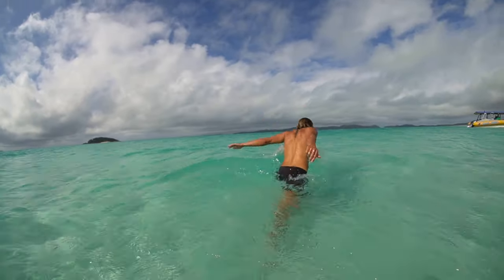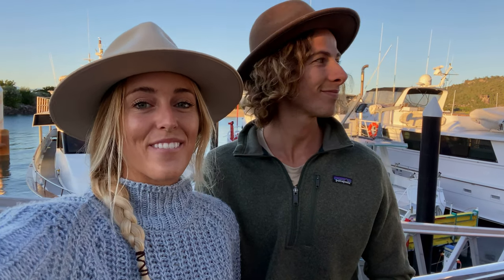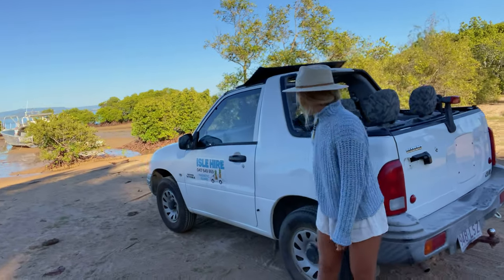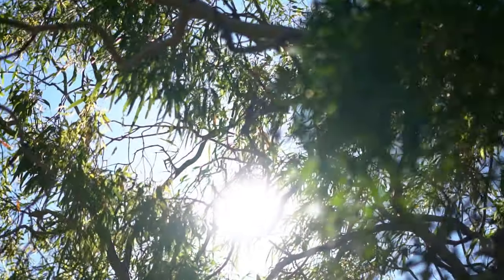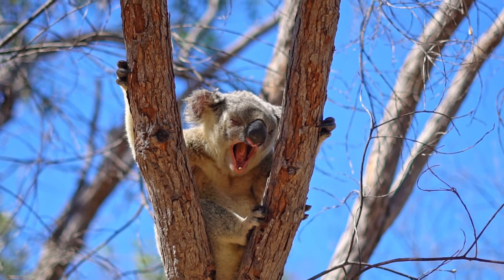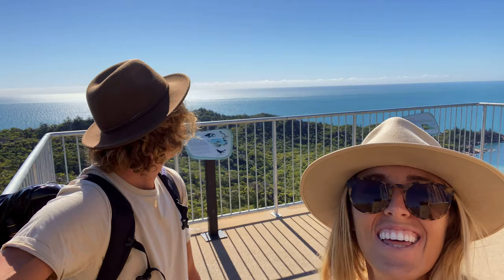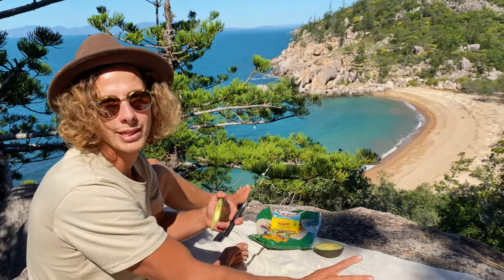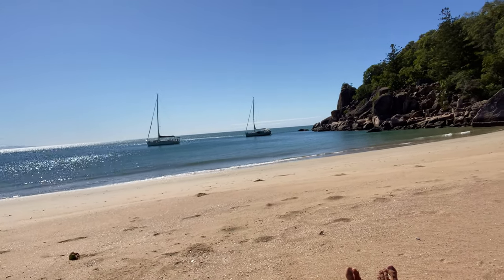Magnetic Island In a Day! | Tropical North Queensland Travel Vlog Ep. 7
In this episode we conquer Magnetic Island in a day! Between shipwrecks, isolated coves and koala sightings, this island sure was a sight to behold and we would definitely recommend going here for a trip!

Here's a quick snapshot of how we did everything in a day:

First stop: Cockle Bay to check out the shipwreck
Second Stop: Forts walk (where we saw all the koalas!)
Third Stop: Arthur Bay for lunch
Fourth Stop: Drive to Horseshoe Bay to start the hike to Radical Bay
Fifth Stop: Radical Bay (can also access Balding Bay from here)

The ferry ride over is about 20 minutes and roughly $30 return per person. We hired our little car from Isle Hire which was around $106 (+ deposit).

If you have any further questions feel free to pop them below! Hope you enjoy this one :)

- Kendall and Glenn

CAMERA GEAR:
Our drone
Similar, less expensive drone
Drone ND/Polarising Filters
Sony A7RIII (our main camera)
Sony a6500 (our underwater camera)
Samyang 8mm Fisheye Lens
Sony 50mm, F1.8 Lens
Sony 16-35, F4 Lens
Polarising Filter 49mm
Polarising Filter 72mm
ND 10 Filter 72mm
Rode Mic Go
Handheld Flexible Tripod

VAN/CAMPING GEAR:
Solar blanket 300w
Bamboo Table
Lockable Tie Downs
Magnetic flyscreens for windows
Collapsible water bottle
Water filter

VANLIFE ESSENTIALS:
Portable Speakers
Will and Bear Hat (William)
Blundstone Boots
Rayban sunglasses
Camp Toaster
Milk Frother
Coffee Percolator
Coffee grinder